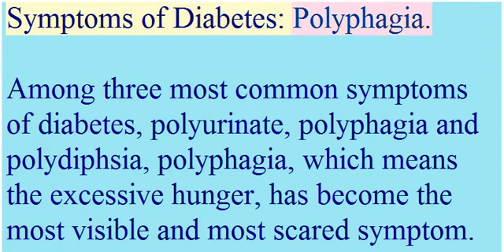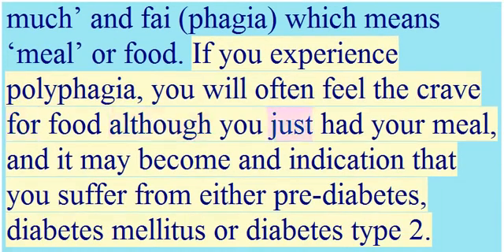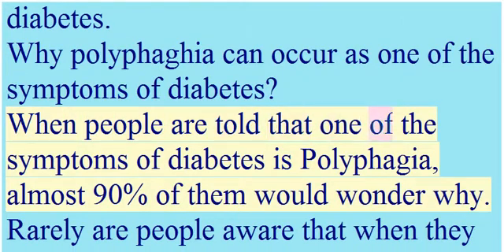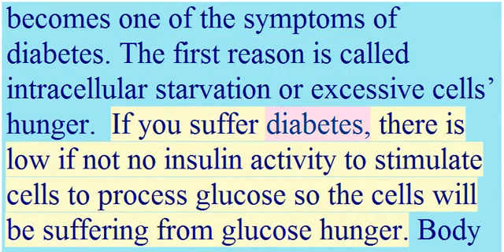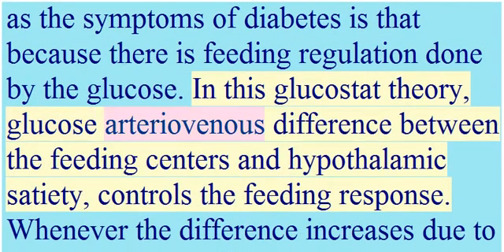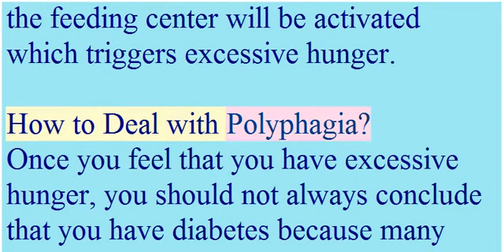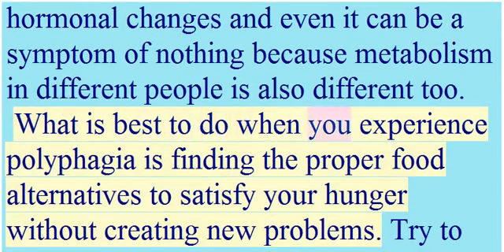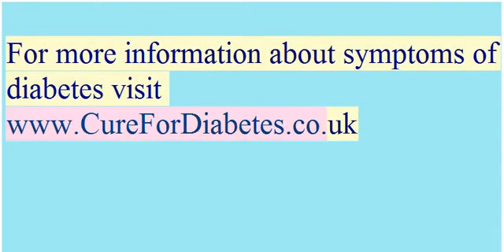Symptoms of diabetes polyphagia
When people are told that one of the symptoms of diabetes is Polyphagia, almost 90% of them would wonder why.